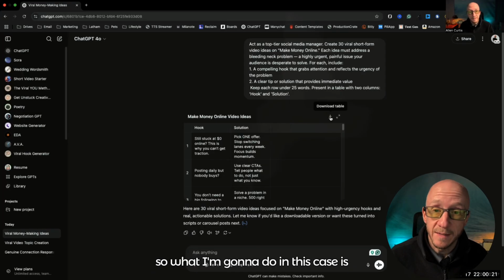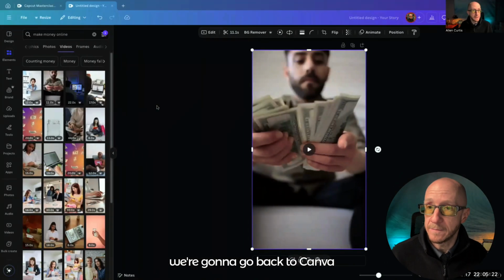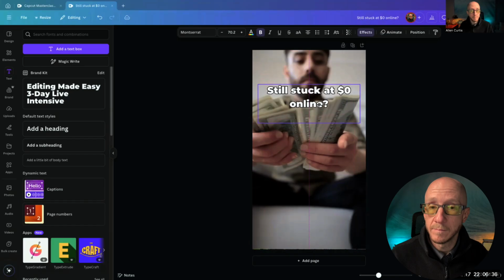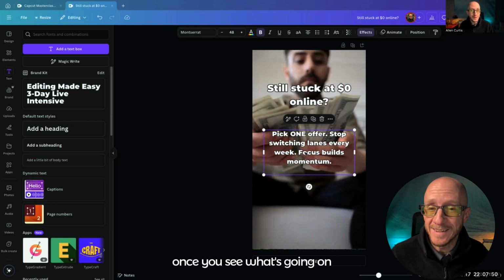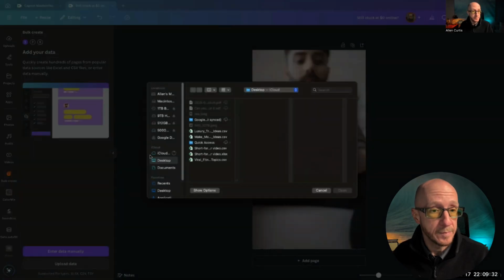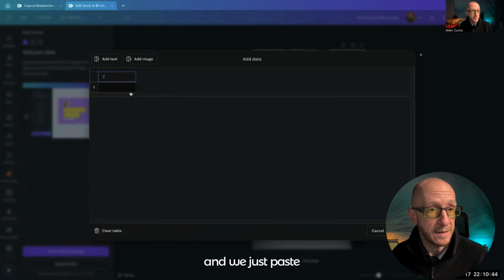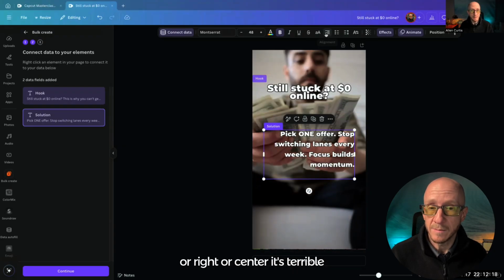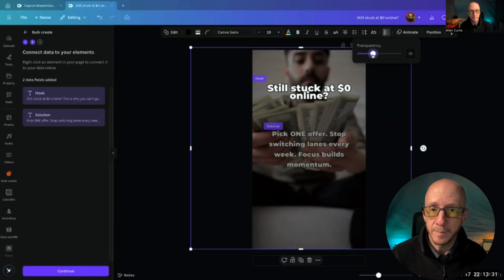Create 30+ Viral Videos in Minutes Using Canva + ChatGPT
This tutorial walks you through one of my favorite beginner-friendly workflows for creating short-form content fast — using Canva's Bulk Create and ChatGPT to make multiple videos in one go.

✅ Use ChatGPT to pull hooks from your offer or course
✅ Turn them into short-form captions in a spreadsheet
✅ Upload to Canva and connect using Bulk Create
✅ Export ready-to-edit videos in minutes

This is the same process I use to help my students batch their content, save time, and still show up consistently with real value.

If this helped you, come join my free community, MindStorm Video Productions, where I drop more trainings and resources.

Show up on camera with confidence

Edit videos that stop the scroll

Create content with a style that stands out

🎬 Need help or got questions? Drop them in the comments or message me directly.

Allen Curtis